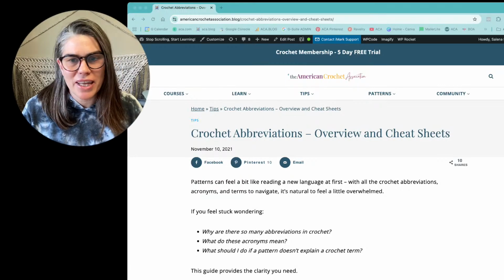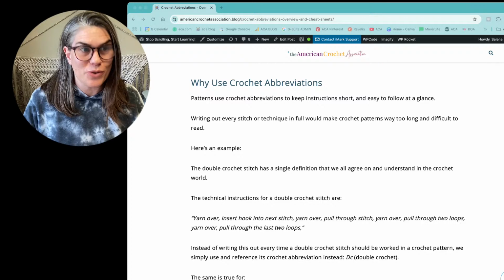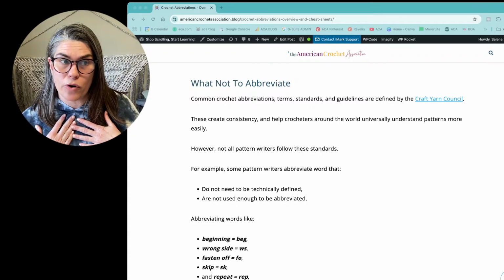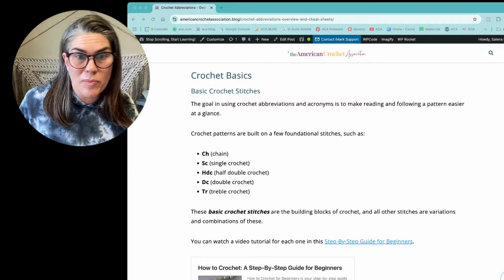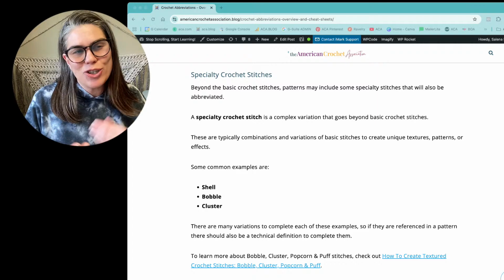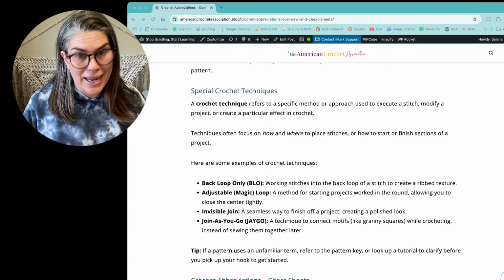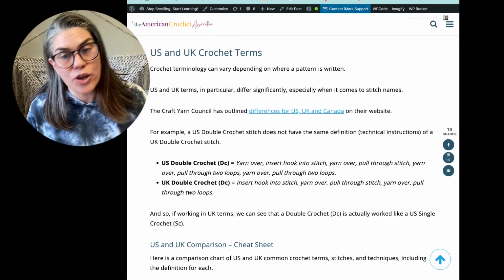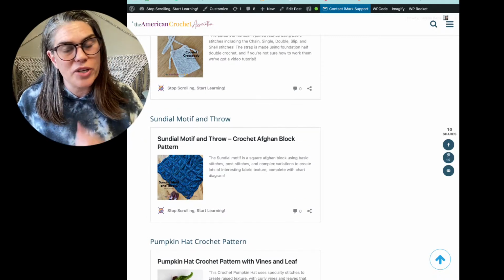5 tips to help decode crochet abbreviations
Reading patterns can sometimes feel like learning a new language. With all the crochet abbreviations, acronyms, and terms, it’s normal to feel a little lost at first. But don’t worry—this guide breaks it all down for you, making crochet patterns easier to follow and less intimidating.

Here are some quick tips to get started:

0:00 Hi, I'm Salena Baca!

0:52 Why abbreviations? Patterns use them to keep instructions short and easy to follow. Think of it as shorthand for stitches like "Dc" (double crochet) or "Ch" (chain).

2:08 Stick to the standards. Look for a Stitch Key or Guide in your pattern. These sections explain any abbreviations used.

5:00 Don’t be scared of specialty stitches. Well-written patterns will define these, but a quick video tutorial won’t hurt.

7:58 Know your terms (US vs. UK). Crochet terminology varies by region, so check if your pattern uses US or UK terms to avoid confusion.

9:44 Practice builds confidence. Test your new knowledge with beginner-friendly patterns that include clear instructions and stitch tutorials

10:20 Join our free online community